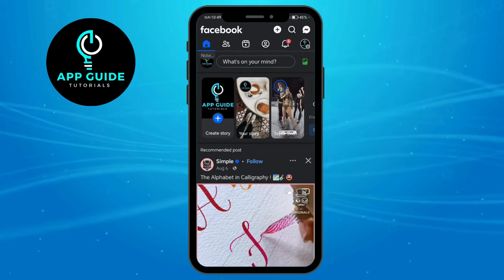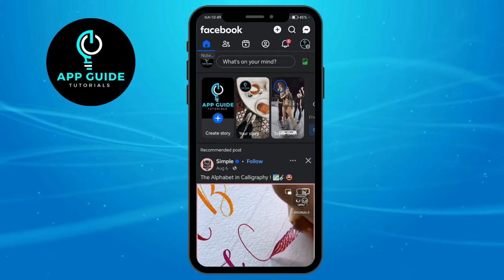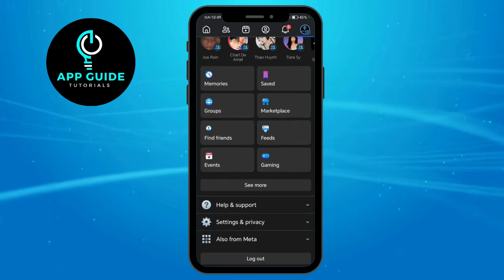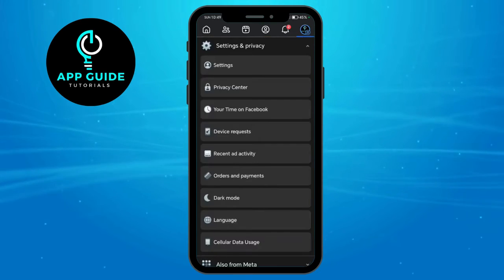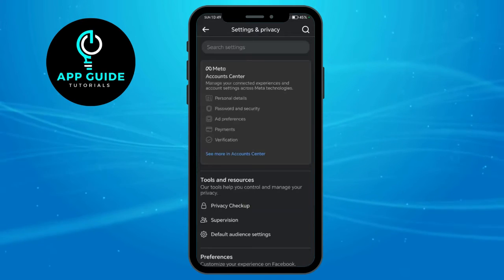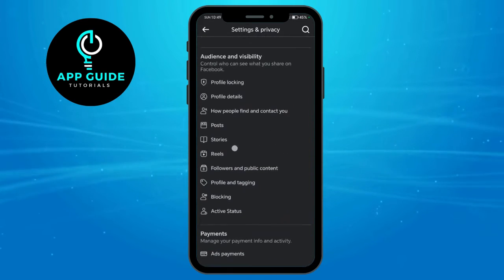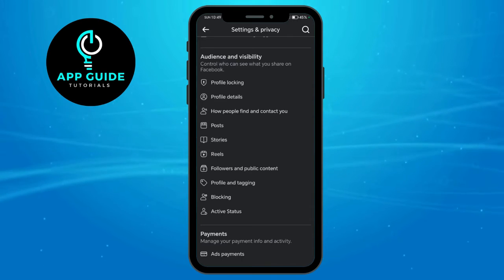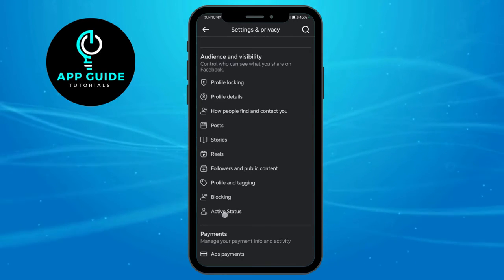How to Turn Off an Active Status on Facebook | Android Tutorial (2027)